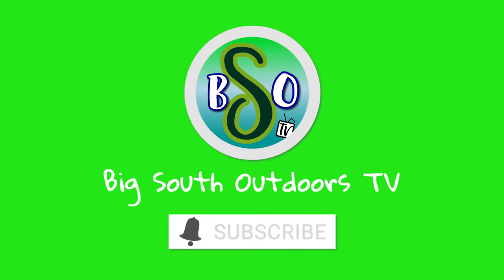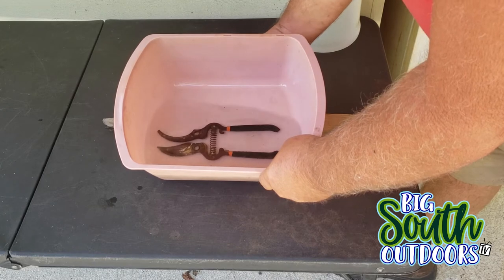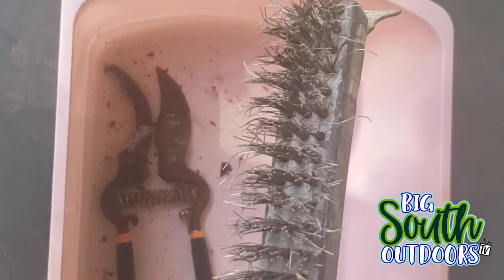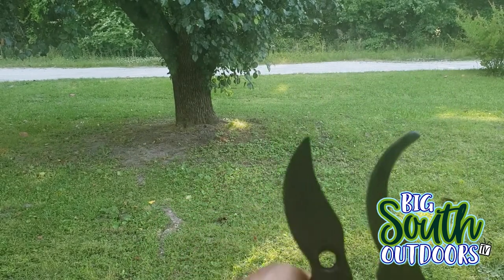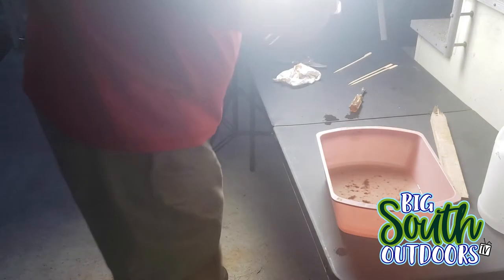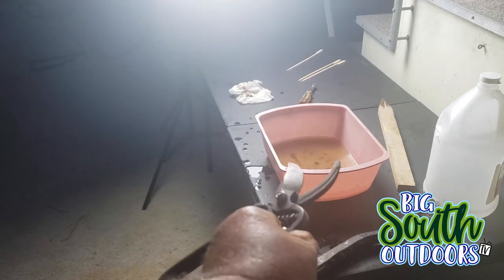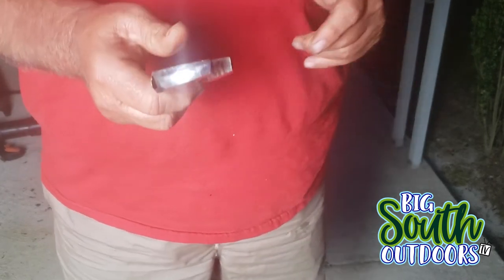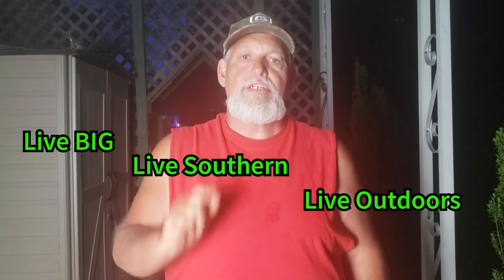HOW TO Remove Rust From Hand Tools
Watch until the end! RESTORE RUSTY TOOLS EASILY! You won't believe how easy it is remove rust from old metal tools with this home remedy. Watch before and afters of saving these rusty tools from the scrap yard.

***Live BIG! Live SOUTHERN! Live OUTDOORS!***

Name: BigSouthOutdoorsTV